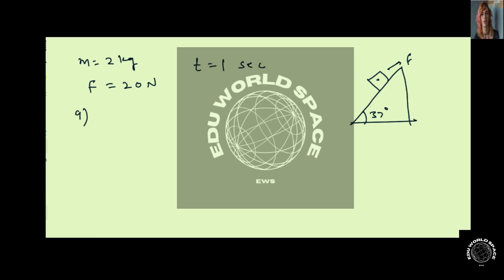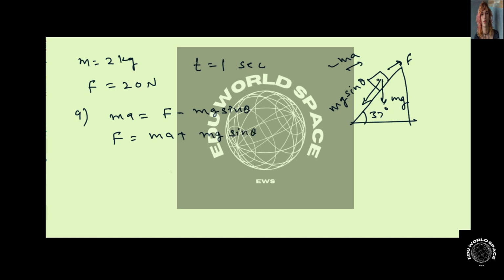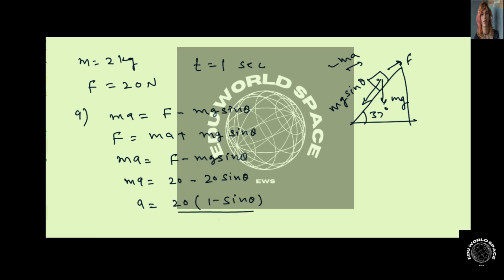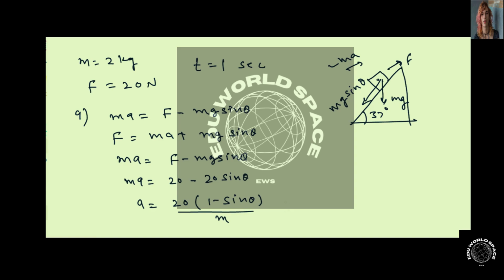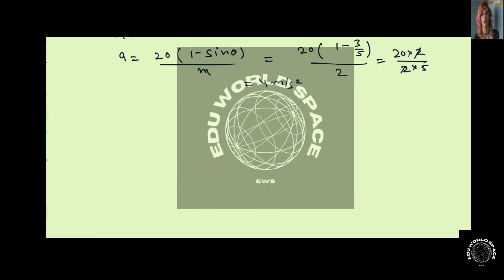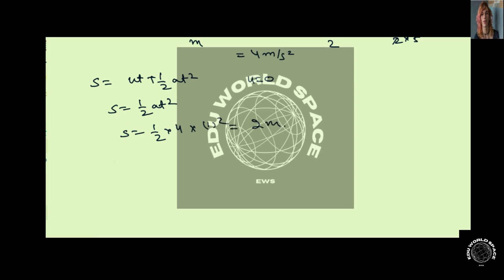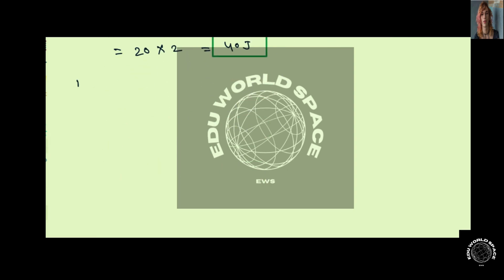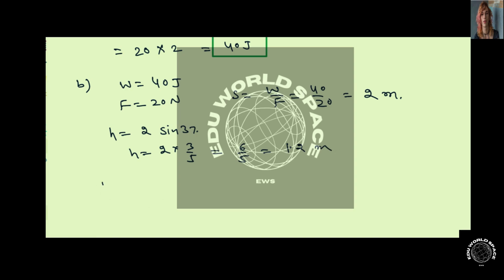A block of mass kept at rest on an inclined plane of inclination is pulled up the plane by applyin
A block of mass kept at rest on an inclined plane of inclination is pulled up the plane by applying a constant force of parallel to the incline. The force acts for one second. (a) Show that the work done by the applied force does not exceed (b) Find the work done by the force of gravity in that one second if the work done by the applied force is Find the kinetic energy of the block at the instant the force ceases to act. Take .